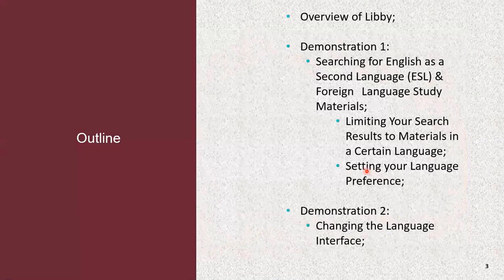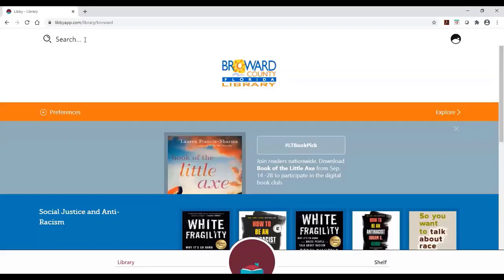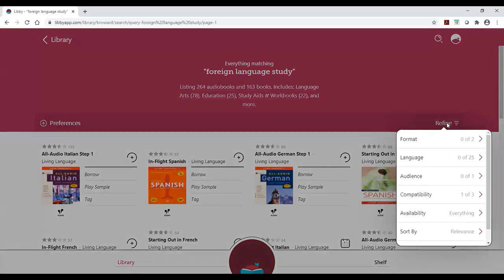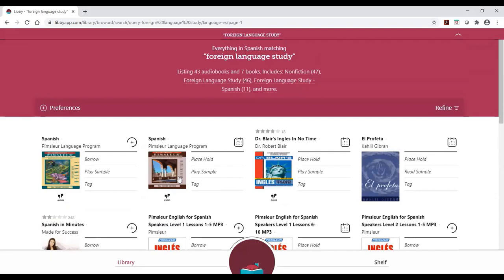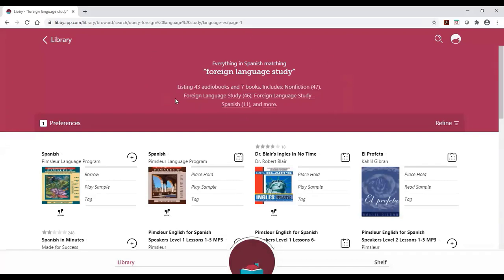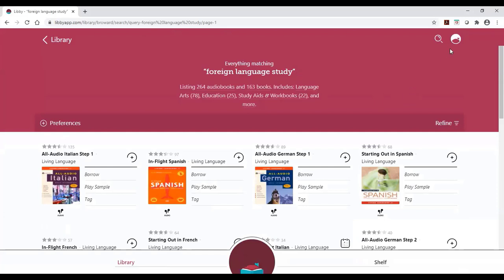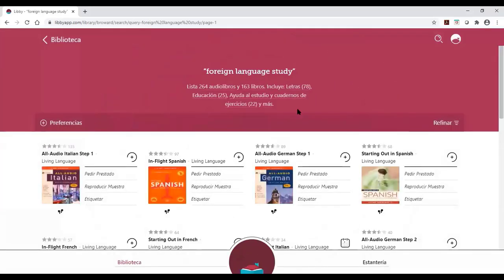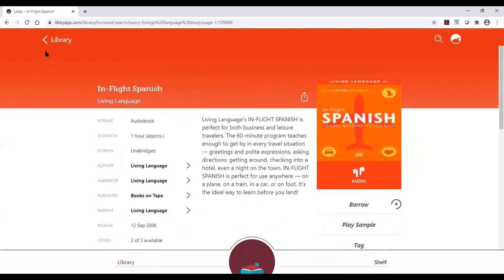Getting Started In Libby pt.2 - Searching and Refining Your Results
Cheryl from West Regional presents instructions on how to do a basic search and how to refine your results, set preferences, & change the language interface in Libby.